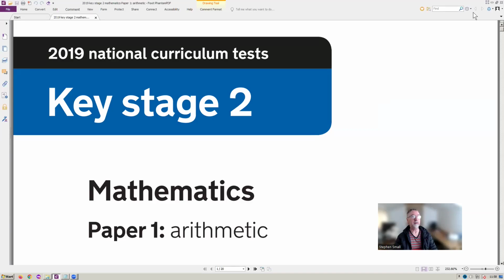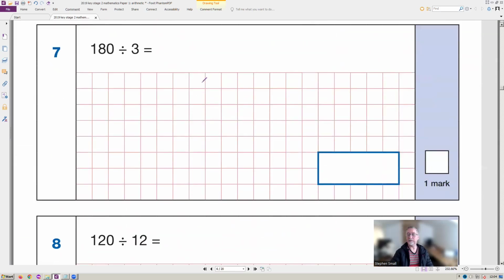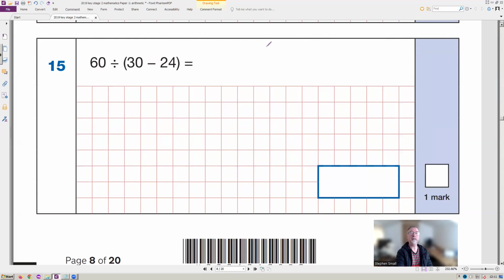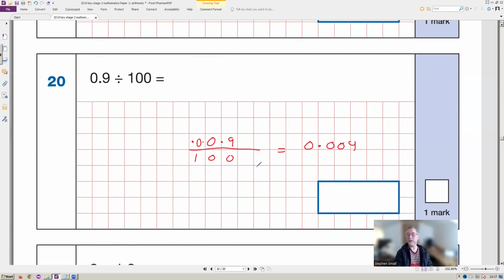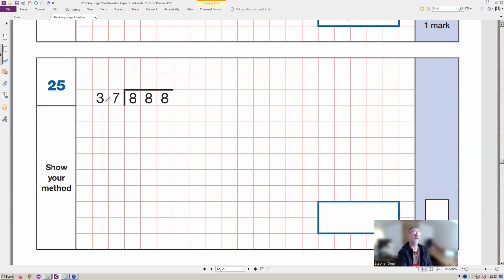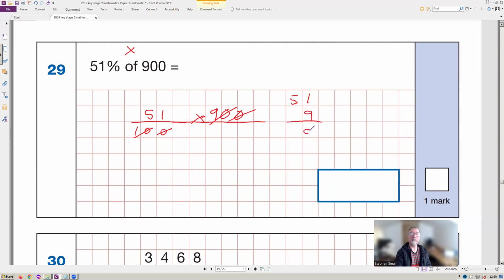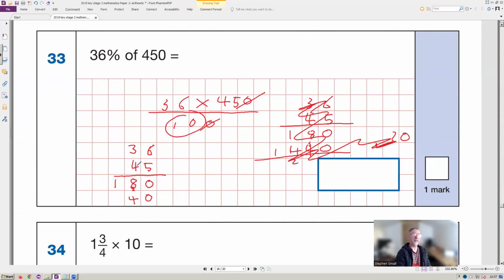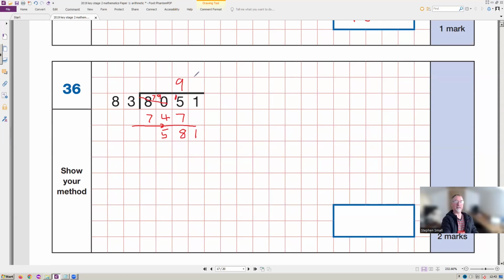KeyStage 2 Mathematics Arithmetic 2019 Paper 1 Walkthrough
This is the fully worked 2019 key stage 2 Mathematics paper in Arithmetic. I took my time and showed formal methods even when the answer may seem clear anyway.